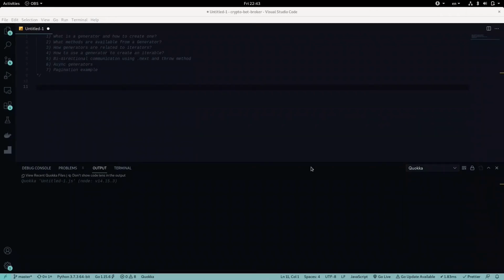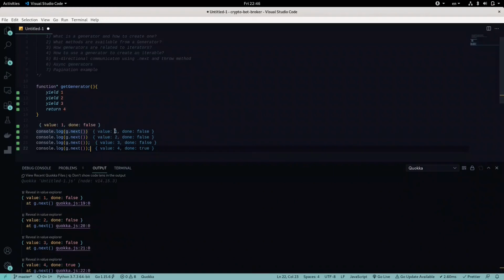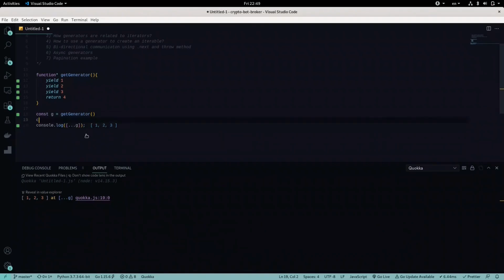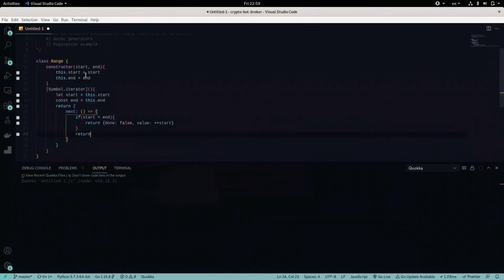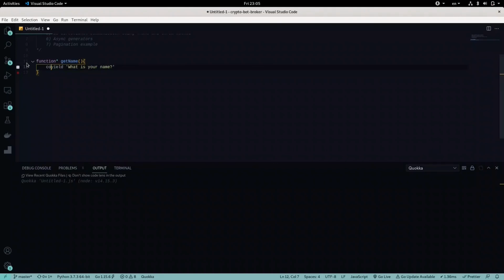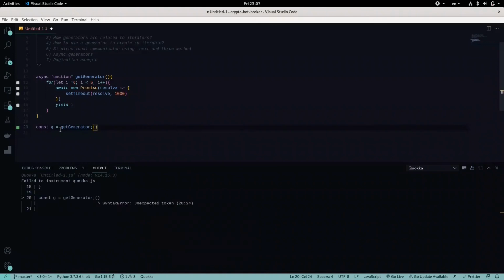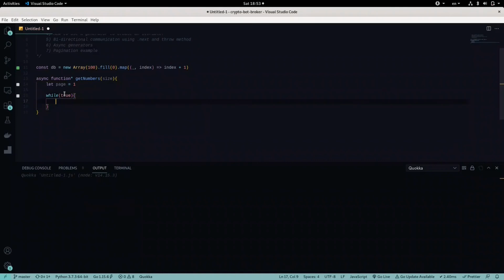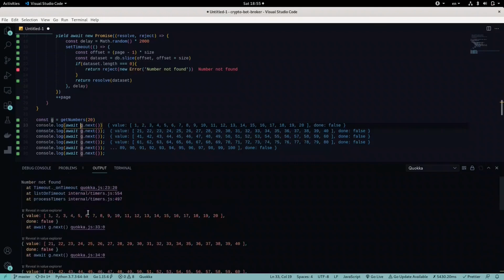Generators in Javascript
The majority of programming languages have functions, which return a single output at a time. A generator is an abstraction that can return multiple values on different calls. To be more specific, a generator yield values, which are processed within the program, and you can recall it in a later phase. Generators in Javascript depends on iterators, so I would suggest to watch my previous tutorial around iterators and then join me on this one.

00:00 Introduction
01:17 What is a generator?
02:12 How you can create a generator?
03:03 What methods are available from a Generator?
05:01 How generators are related to iterators?
07:04 How to use a generator to create an iterable?
09:31 Bi-directional communication using .next method
11:18 Asynchronous generators
12:50 Pagination Example
16:37 Closing